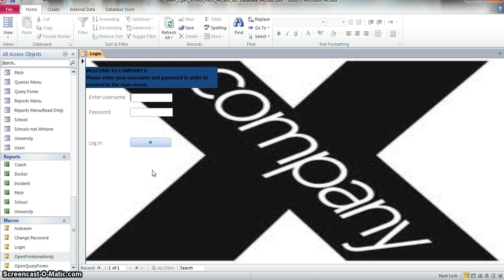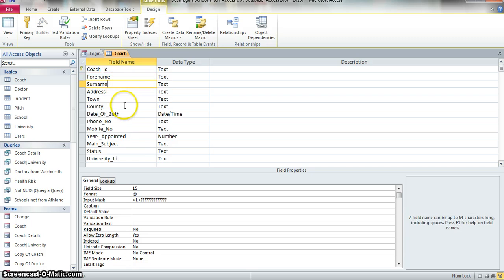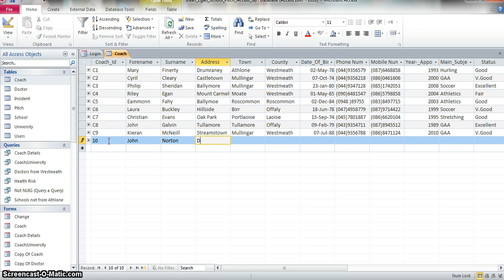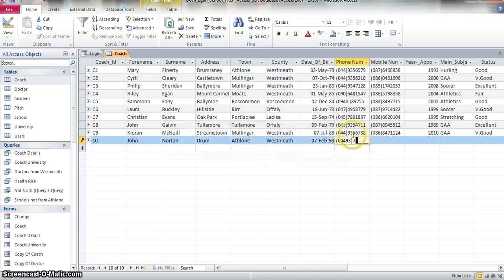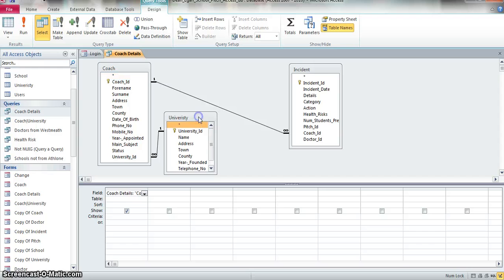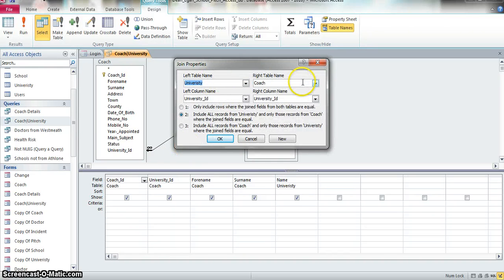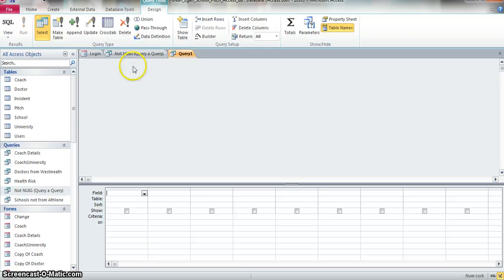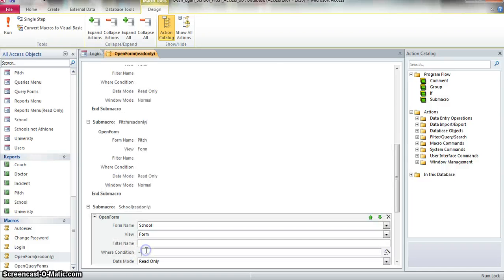MS Access for designer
Goes through access 2010 from the designer's point of view.